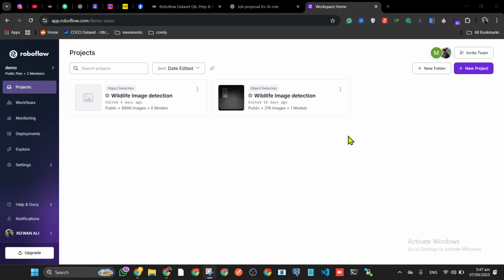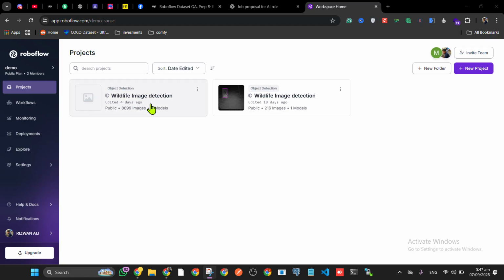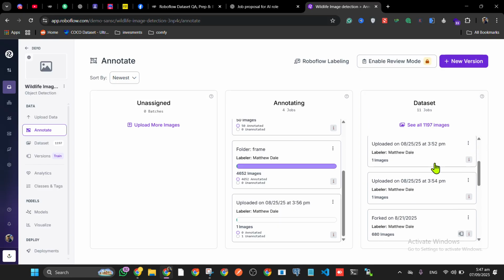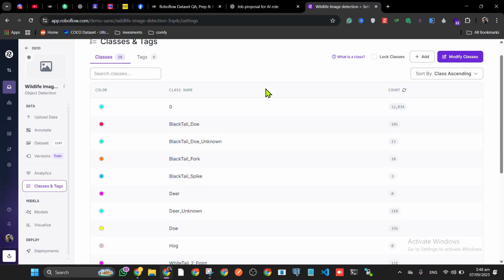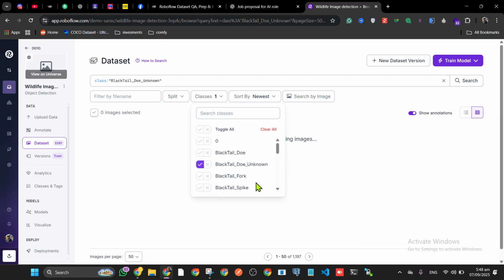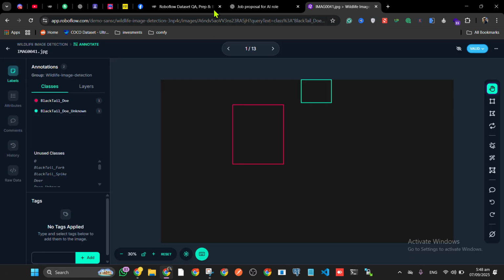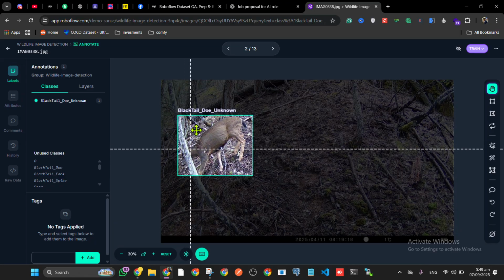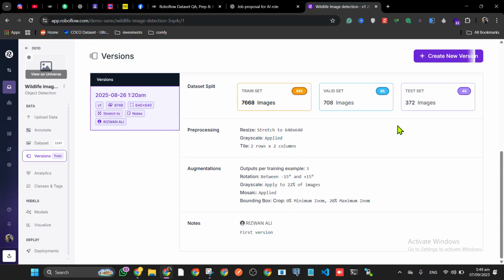Walid life Trail Camera image Anotation using roboflow